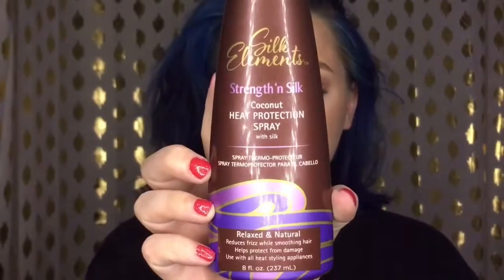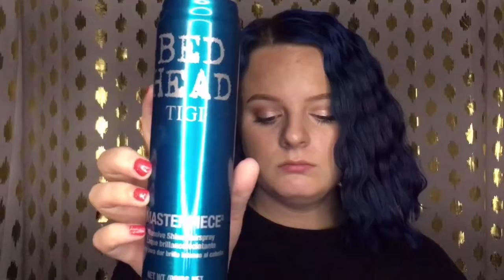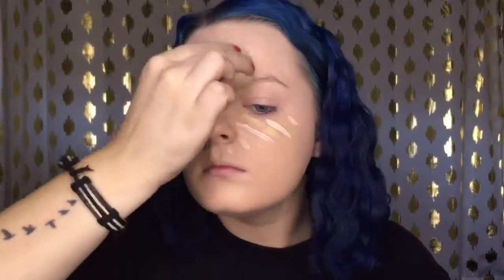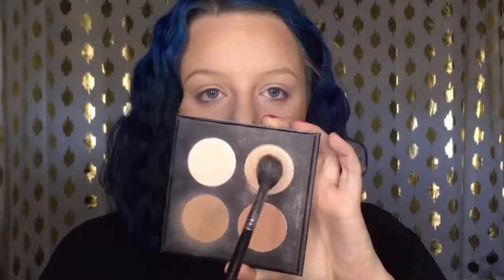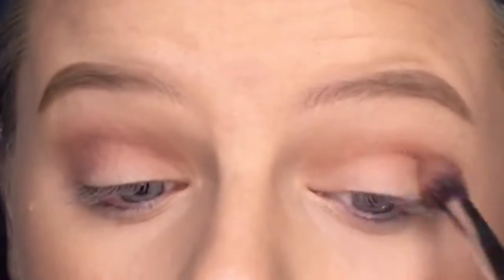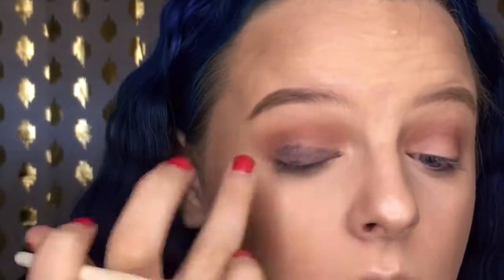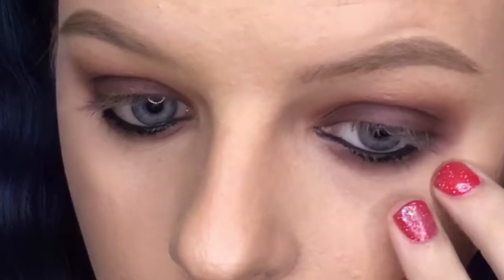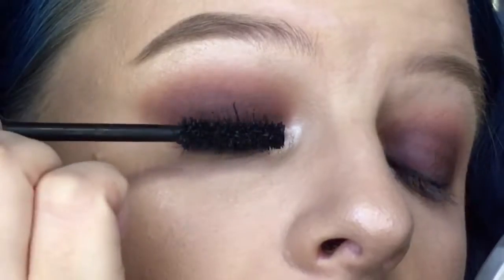90s Grunge Makeup Tutorial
Hi, my name is Sabrina and I am OBSESSED with Makeup! I made this Channel to show the world what I can do! My idol is Jaclyn Hill, she is an Amazing, Beautiful, Caring, Loving person! Jaclyn taught me that no makeup look is like another and you create your art. She also taught me to be confident in myself as a Makeup Artist and to go out of my comfort zone and not be afraid of what people may say. Thank you all for your Love & Support, I Love you ALL!